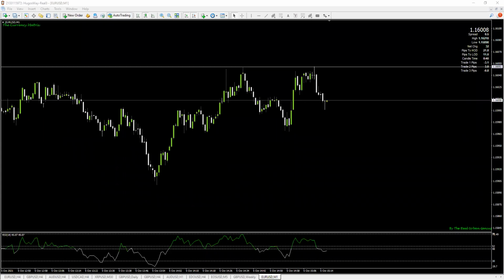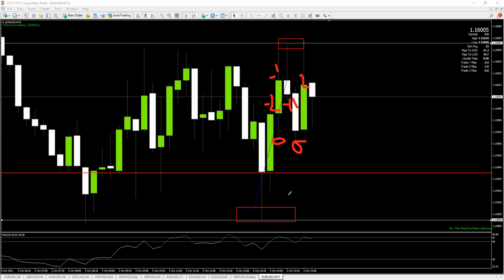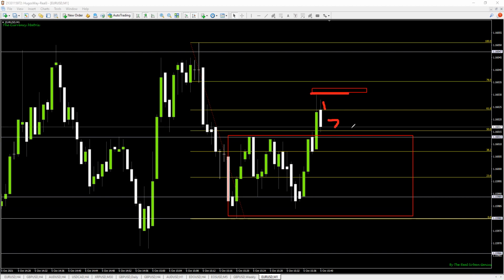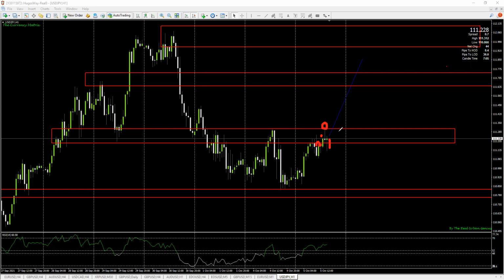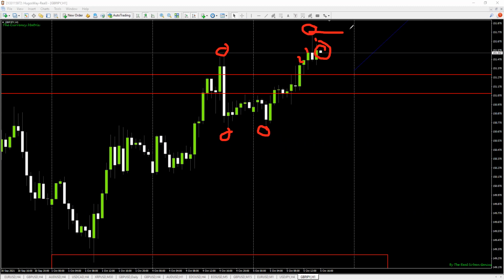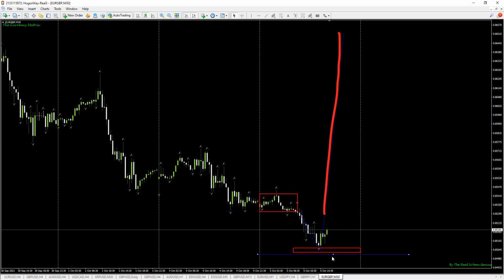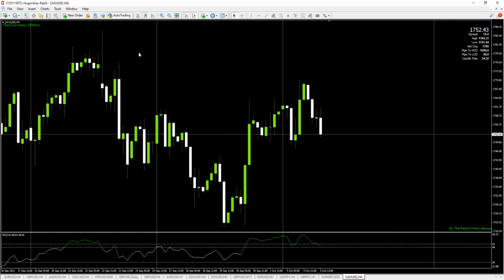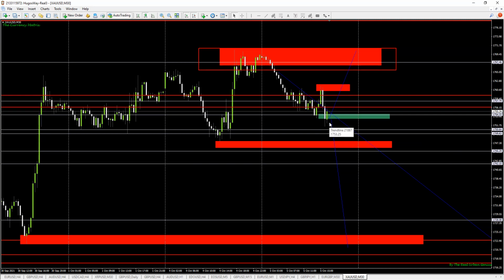The Currency Matrix Boot Camp #1 Day 2